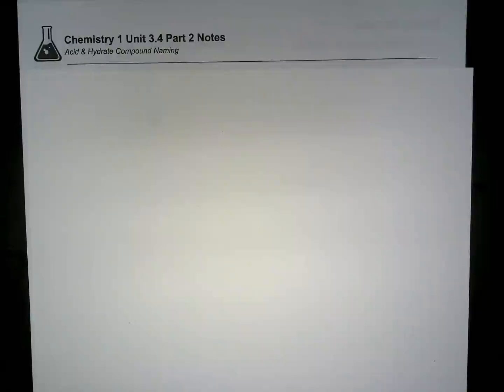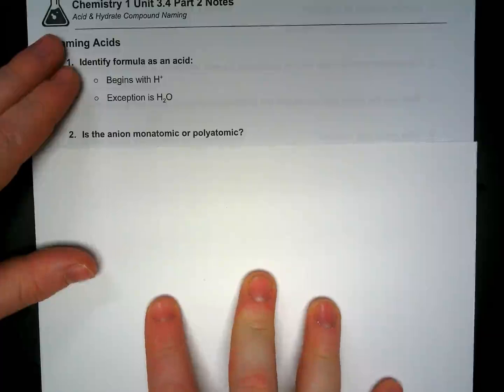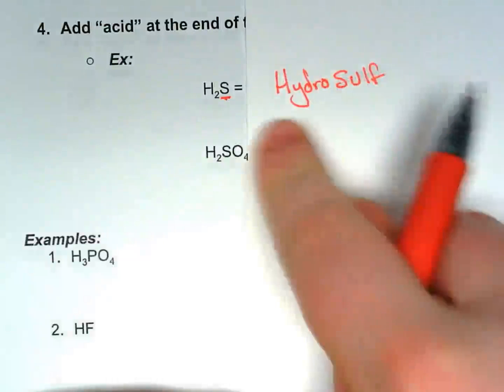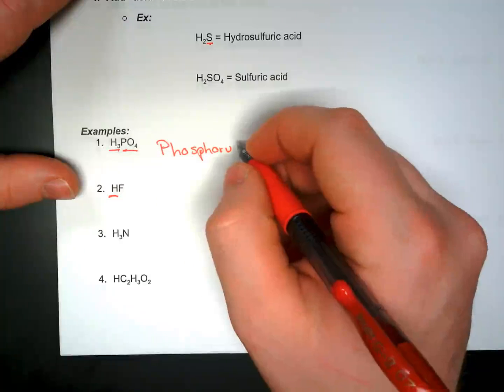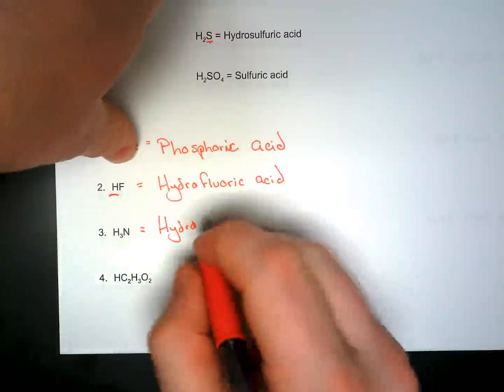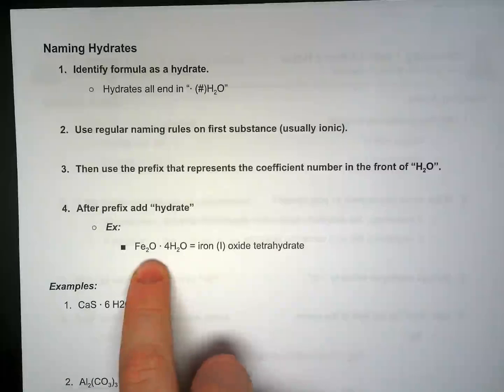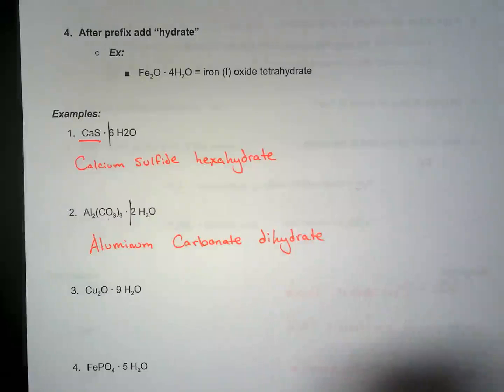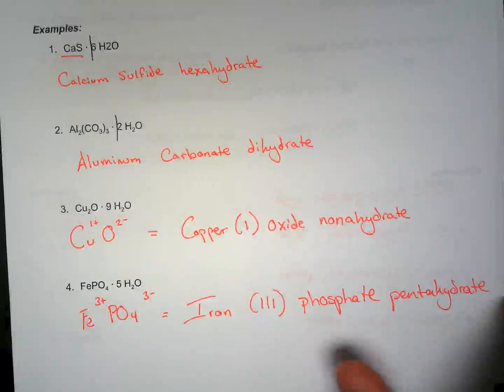Unit 3.4 Part 2 Notes Acid and Hydrate Compound Naming